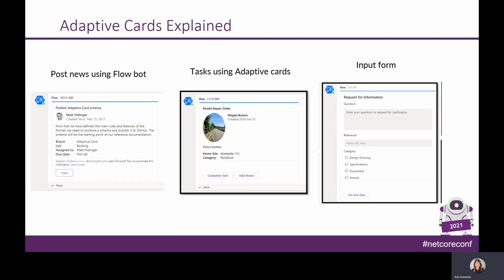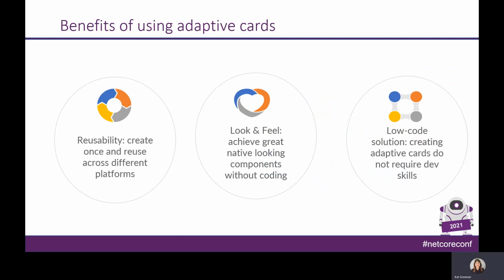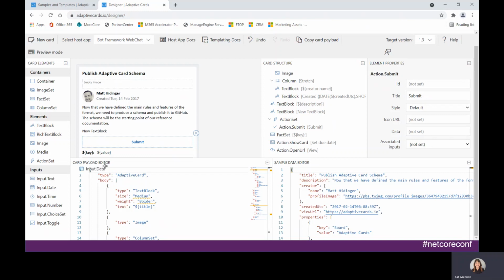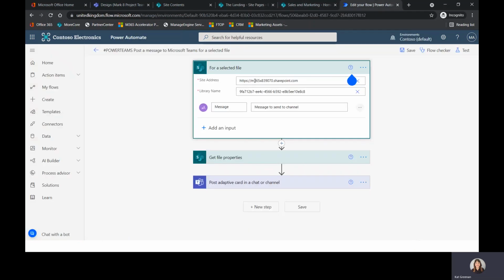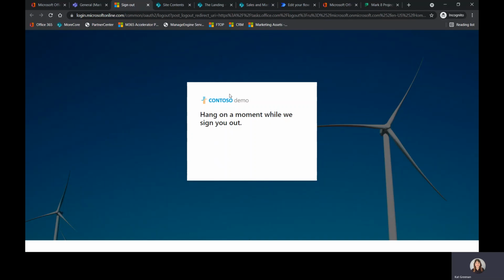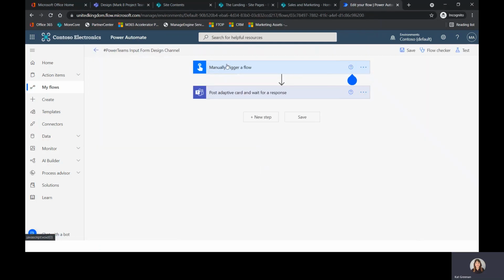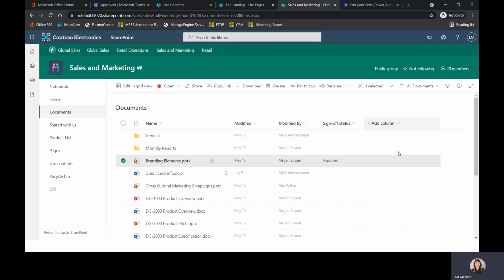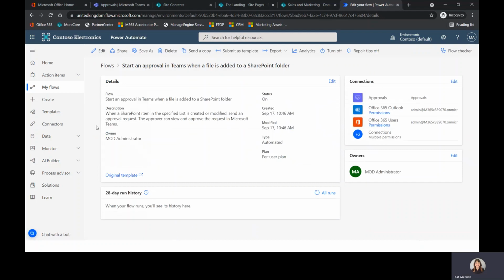16:00-17:00 POWERTEAMS - The ultimate guide to approval tasks in Teams using Adaptive Cards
Speaker Kat Greenan
Description Getting approvals to important processes is crucial in ensuring quick decision making and getting things done quickly. Many organisations suffer from time wasted and poor end-user experience by lengthy approval processes.

Microsoft Adaptive cards and Approvals in Teams introduces a comprehensive, easy to use service for organisations to improve their important processes and increase time to decision making. It also provides a positive user experience with adaptive cards being used directly in the place of work - Microsoft Teams!

Join this session to find out the art of the possible with Approvals and Adaptive Cards in Microsoft Teams, and get a good look at how to begin implementing this in your own organisation.